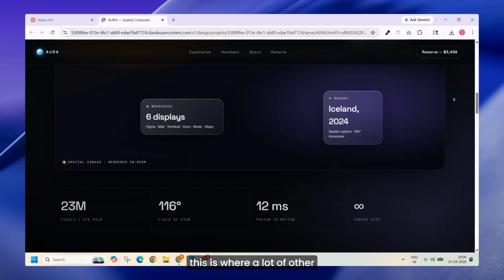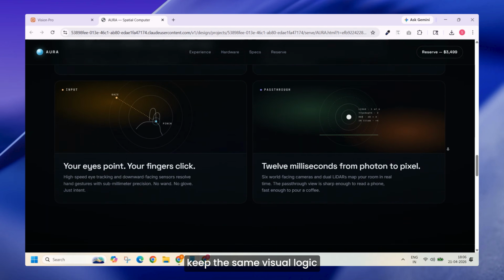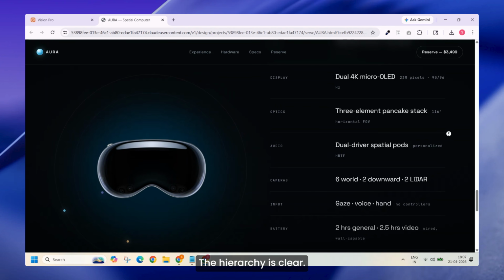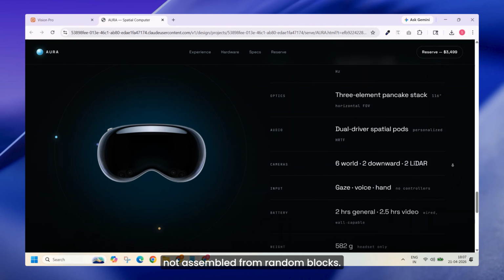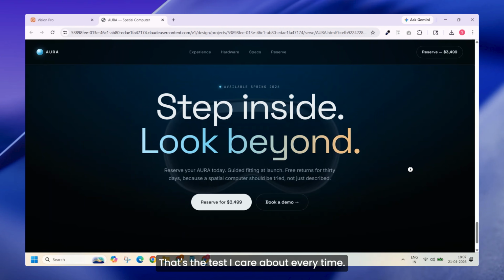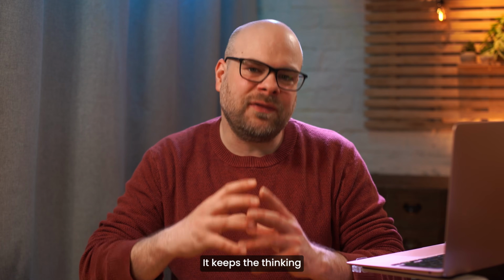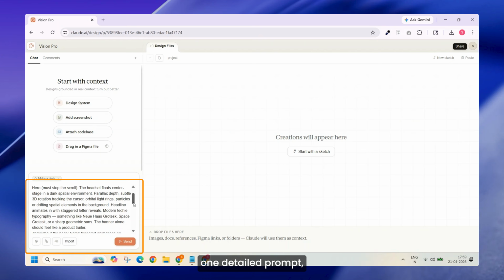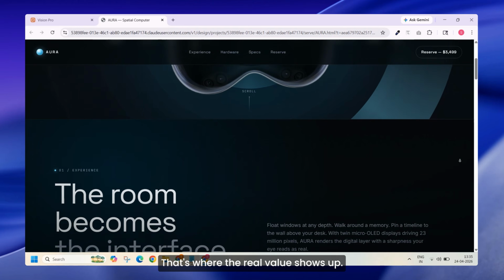How to Use Claude Design as a Web Developer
In this video, explore Claude Design Anthropic’s new tool that turns simple prompts into polished landing pages. We’ll demo how it works, test it by building an Apple Vision Pro page, and show why its real strength is fast editing, iteration, and maintaining design consistency across the entire page

00:00 Turn a landing page idea into a design
01:00 Create and refine a design with Claude
02:18 Capture websites and design systems
02:55 Build an Apple Vision Pro landing page
04:03 Review and improve the generated design
05:38 Explore faster with Claude Design
06:06 Who can access Claude Design